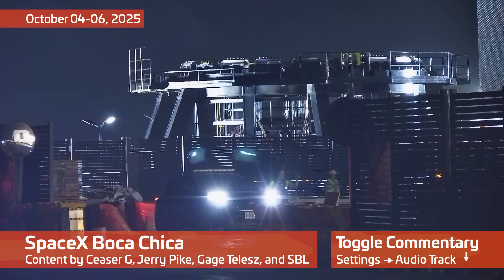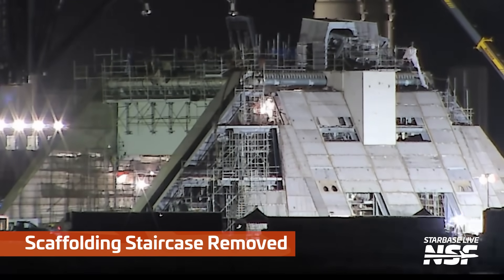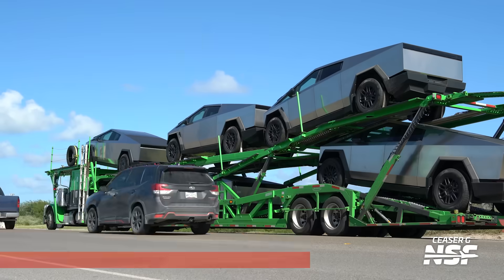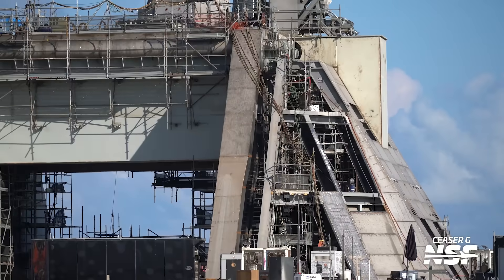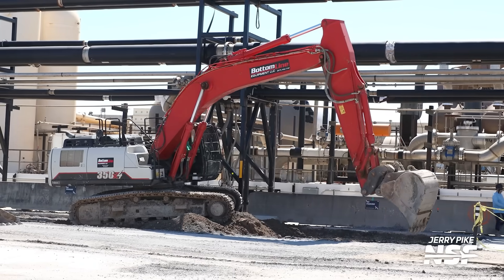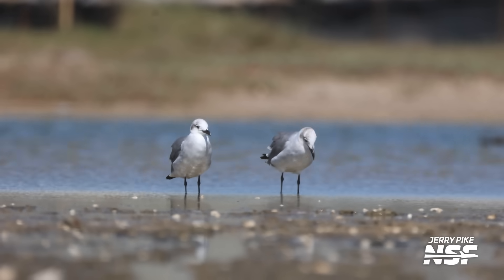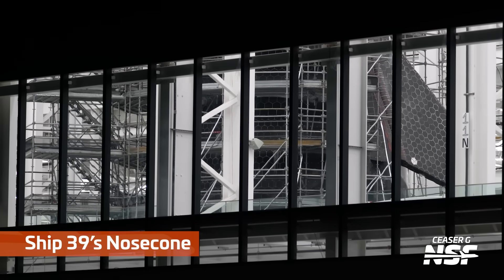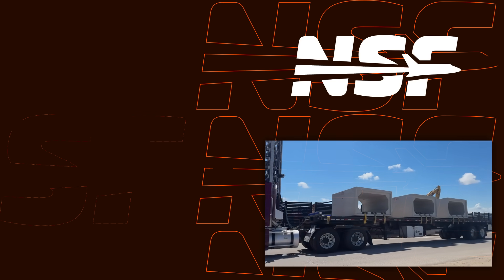"A lot of Cybertrucks lately" | SpaceX Starbase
A fleet of Cybertrucks was delivered to Starbase as preparations for Flight 11 continue, along with extensive work on Pad 2 as it readies to host the next evolution of Starship.

🤵 Hosted by Alejandro Alcantarilla Romera (@alexphysics13) in English and Spanish! YT returns multitracks that are not AI!
🎥 Video from Ceaser G, Gage, and Starbase Live.

Timestamps:
0:00 Cryo Stands Head to Masseys
0:47 Traffic Allowed to Pass
1:26 Landing Rail Damper Removed
1:37 Pad 2 Shielding Installed
1:48 Scaffolding Staircase Removed
2:00 Crane Section Departing Starbase
2:16 Parts Delivery
2:31 Ship QD Adapter
2:47 Pipe Moved Around Storage Racks
3:00 Booster Transport Stand
3:11 The Rocket Garden
3:30 Cybertrucks at the Production Site
3:40 Another 5 Cybertrucks Delivered
4:24 Crews Limbering Up
4:38 The Office Building
4:51 The Launch Site
5:13 Orbital Pad 2
6:27 Megabunker
6:47 Pad 2 LOX Pumps
6:56 Tank Farm Wall Work
7:11 Excavation by the Tank Farm
7:38 Air Separation Unit Groundwork
8:49 Birds in the Flats
9:13 Orbital Pad 1
9:44 Pad 1 Simulated Booster Lift
9:57 Work on Pad 1’s Chopsticks
10:19 Orbital Pad 2
10:38 Part Installed on LOX BQD
10:57 Ship 39’s Nosecone
11:18 Ship 40’s Nosecone
11:38 Ship 41’s Nosecone
11:58 Ship 43’s Nosecone
12:08 Day’s Collection of Cybertrucks

LDAPAABJRG2UMCU3